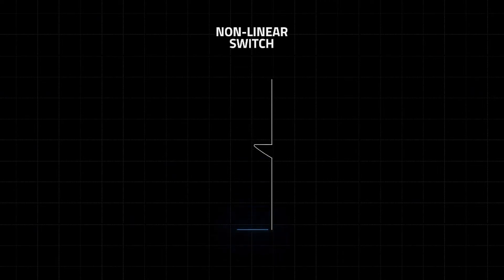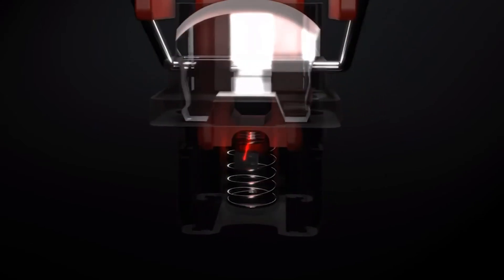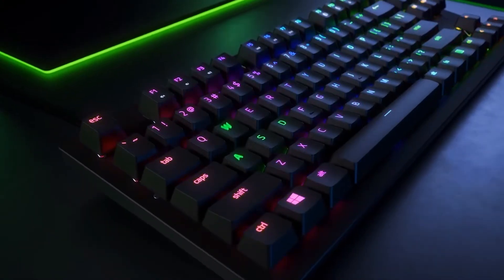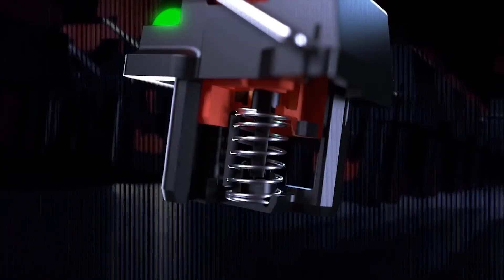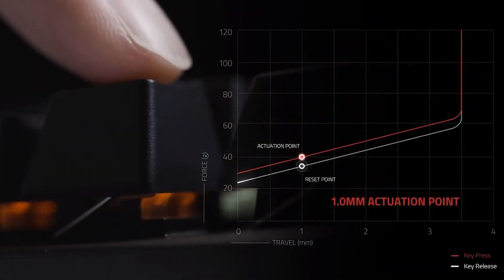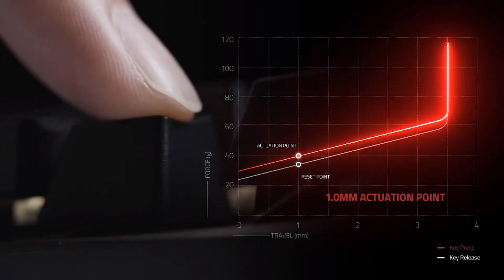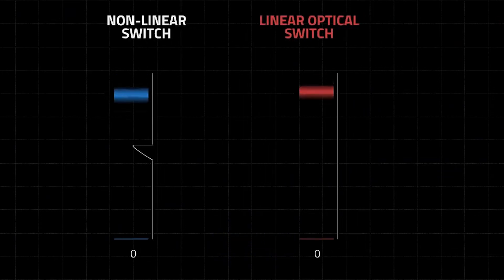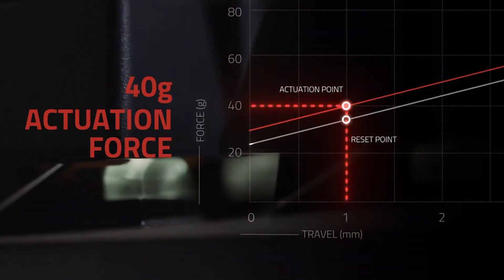Fastest Keyboard Switches Ever Made?! | Razers Linear Optical Switch | Engineering student's review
This is an in depth look at the technology behind Razers linear optical switches, arguably some of the fastest keyboard switches made to date.

📚 Two free Audiobooks from Audible, check it out!

*I don't claim own any video or images shown as B Roll*